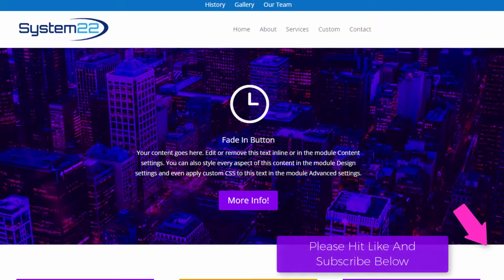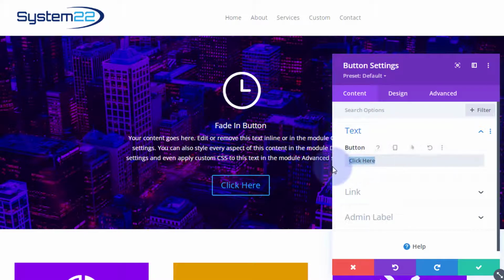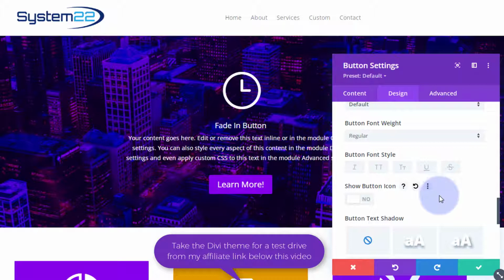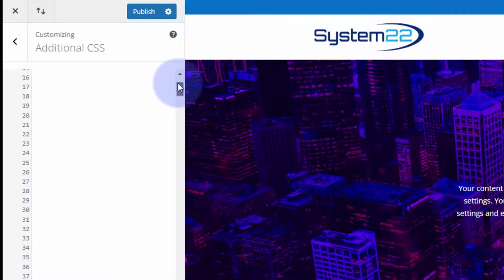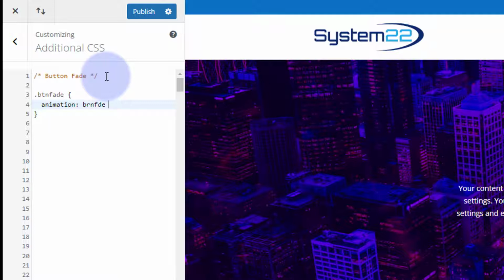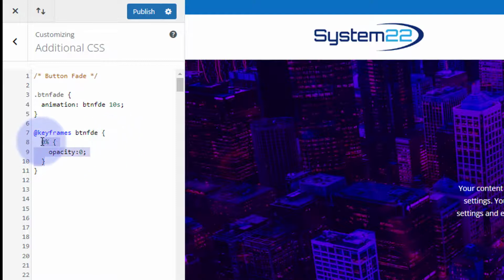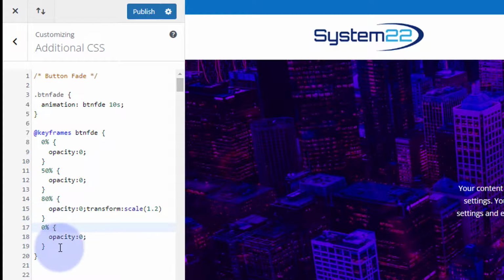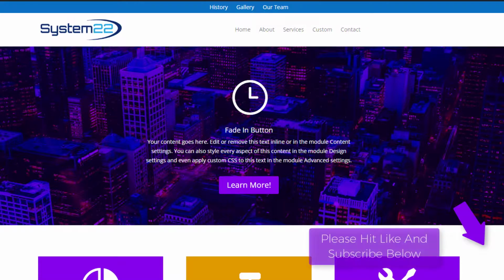Divi Theme Button Fade In Over Time 👍👍👍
How to create a Button that will fade in after a certain time period with the Divi Theme. Today we will be demonstrating how to build this great feature with the Divi Button Module and some CSS code. This is very eye catching effect to have on your Divi site.

In this video we will cover:

Adding A Divi Button Module.
Styling The Button.
Adding A CSS Class Name.
Using The Custom CSS Panel.
Adding CSS Keyframes.
Publishing The Code.

So, follow along with the video and see how to create a Button that will fade in after a certain time period with the Divi Theme.

v=ZAO2MH0dQtk&list=PLqabIl8dx2wo8rcs-fkk5tnBDyHthjiLw

v=rNhjGUsnC3E&list=PLqabIl8dx2wq6ySkW_gPjiPrufojD4la9

/* Button Fade */

.btnfade {
 animation: btnfde 10s;

@keyframes btnfde {
 0% {
  opacity:0;
 50% {
  opacity:0;
 80% {
  opacity:0;transform:scale(1.2)
 90% {
  opacity:1;transform:scale(1);

CHAPTERS

00:00 Introduction
01:09 Adding A Divi Button Module.
01:35 Styling The Button.
03:29 Adding A CSS Class Name.
04:11 Using The Custom CSS Panel.
05:07 Adding CSS Keyframes.
09:54 Publishing The Code.
10:14 Result